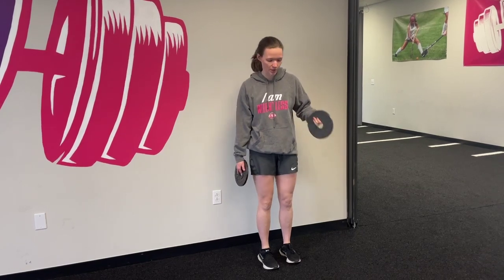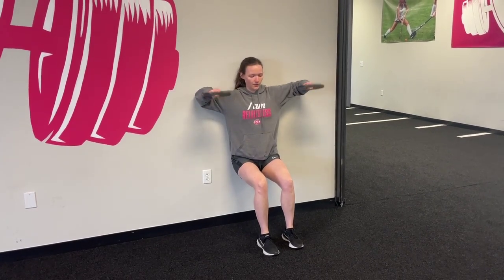Plate external/internal rotation in wall sit